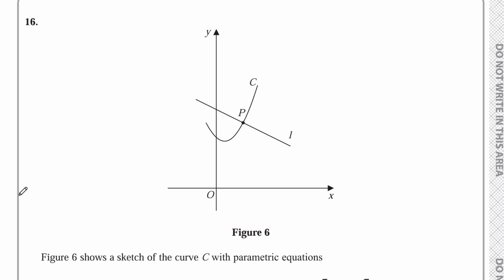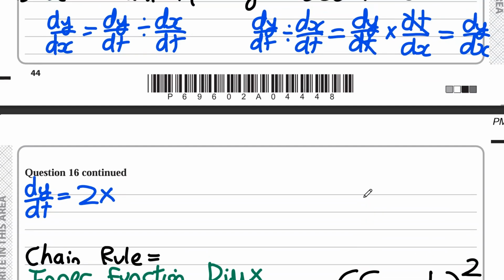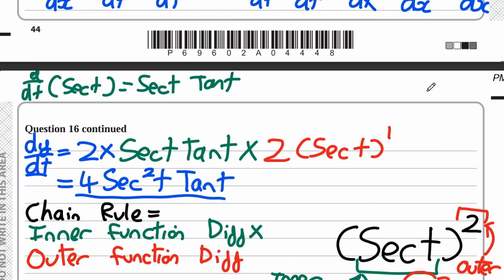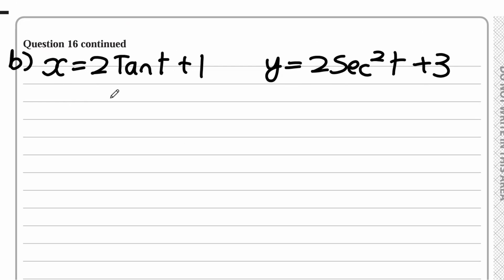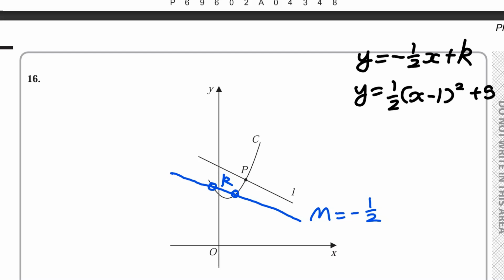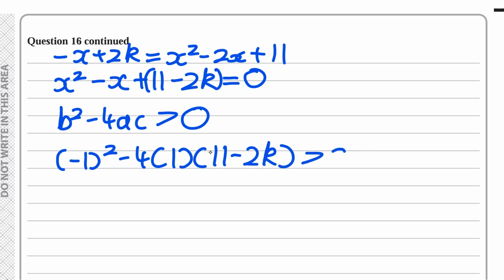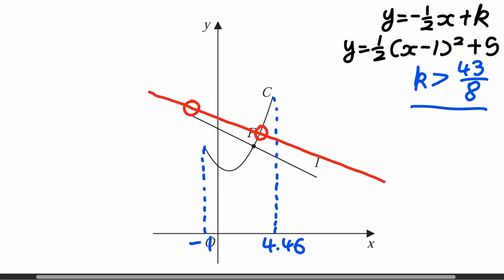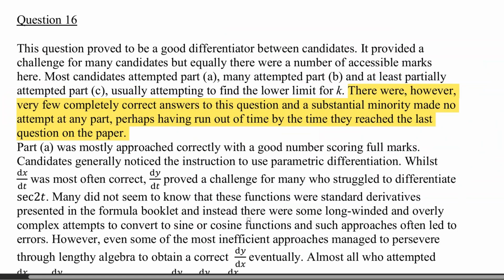The Hardest PARAMETRIC Exam Question BY FAR - Edexcel A Level Maths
Edexcel A Level Maths. The Hardest Parametric Equation Past Paper Exam Question By Far.